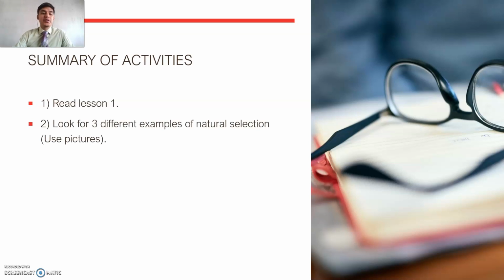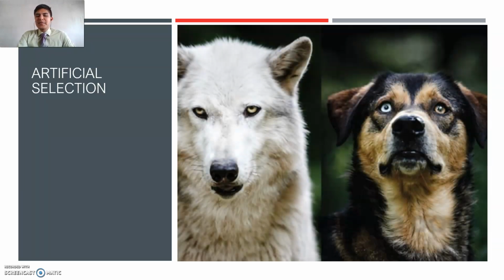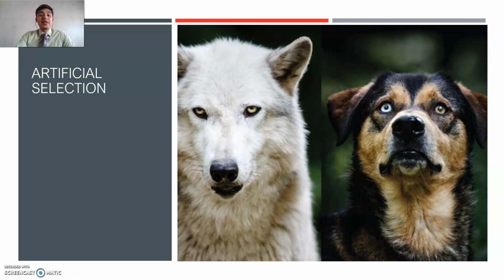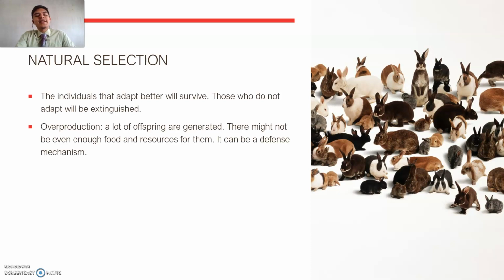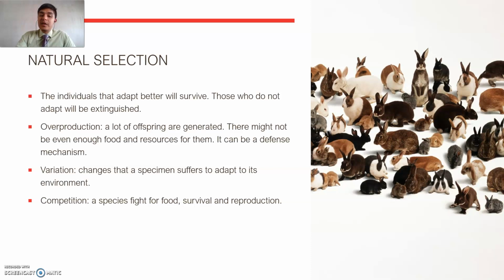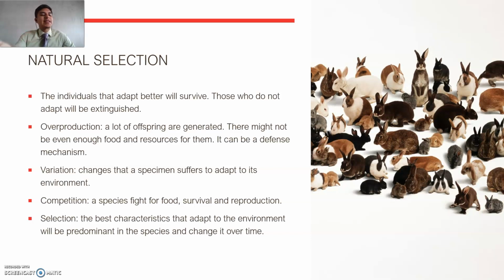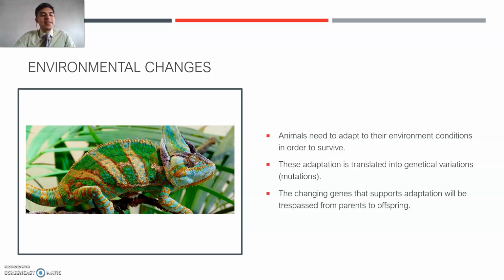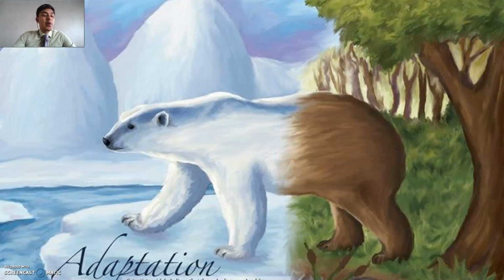9th BYS 29